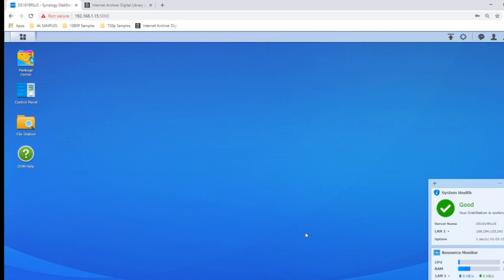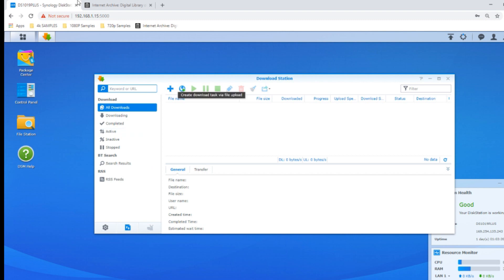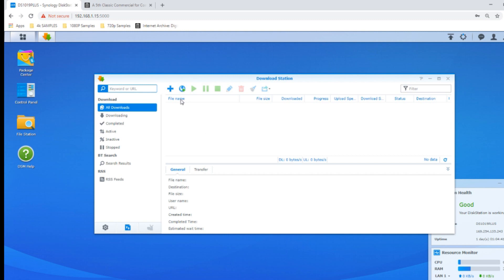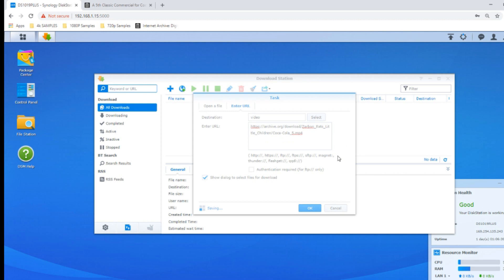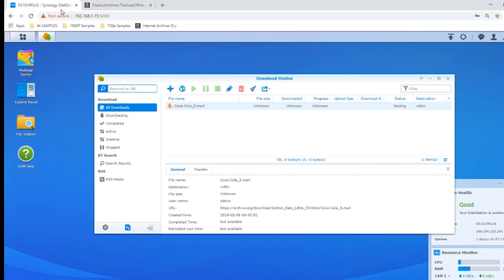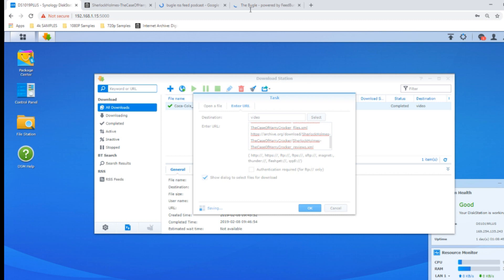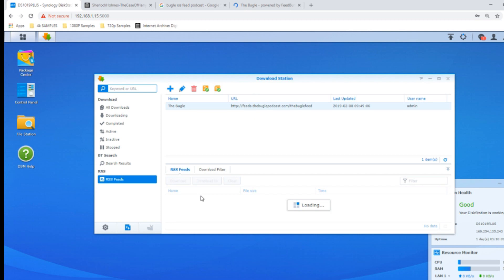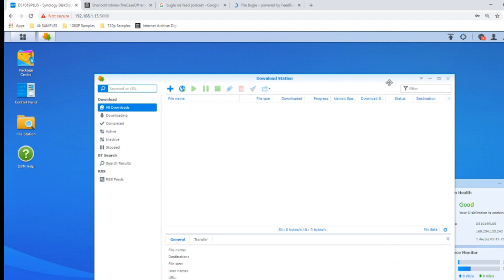Synology NAS Setup Guide Part 8 - How to Download Podcasts, Torrents, FTP, HTTP and NZB